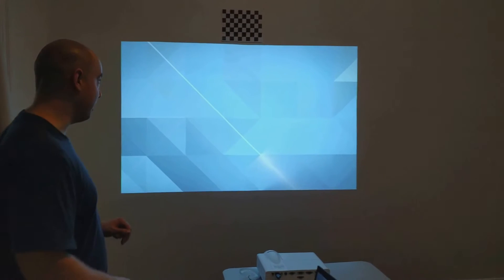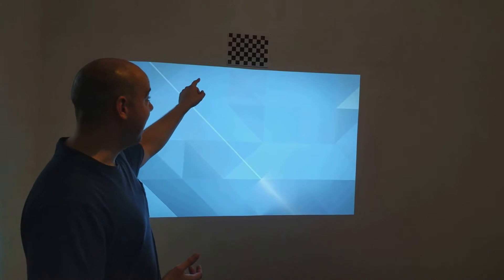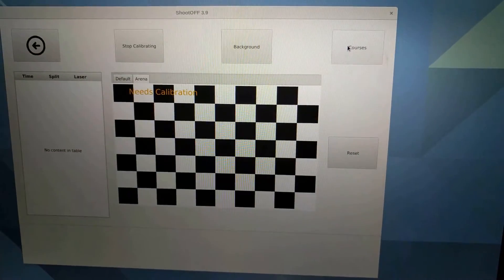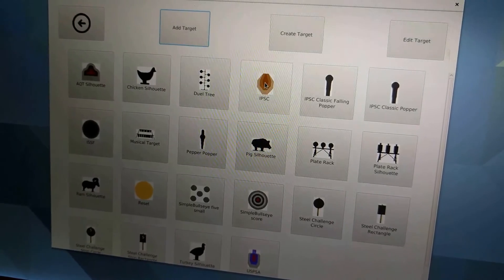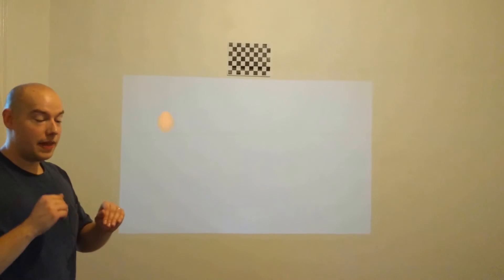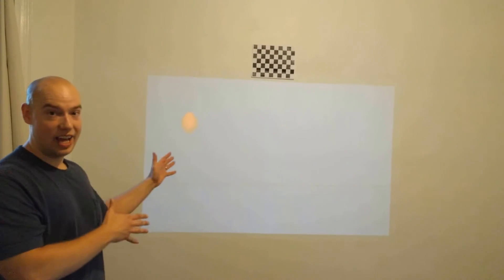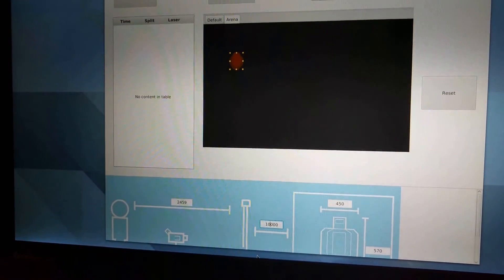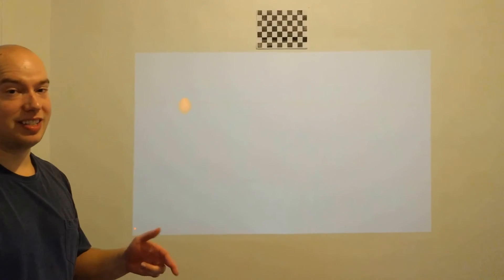Configuring ShootOFF To Project Real World Sized Targets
Learn how to configure ShootOFF to show your targets at the correct size for the desired distance.  Train knowing your developed skills will translate into success at the range.

Note that in the latest version of ShootOFF, only a supported camera *OR* the paper pattern is required.  This is explained in more detail on the wiki page.

Full instructions on using real world distances with ShootOFF are available on our wiki